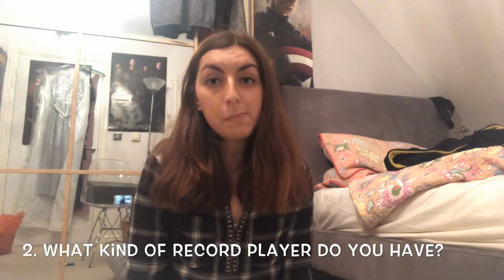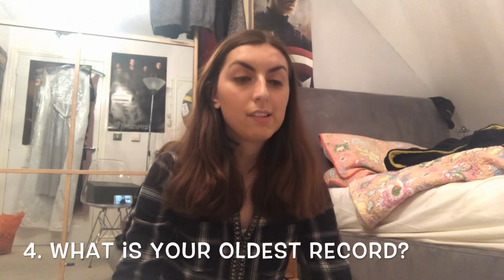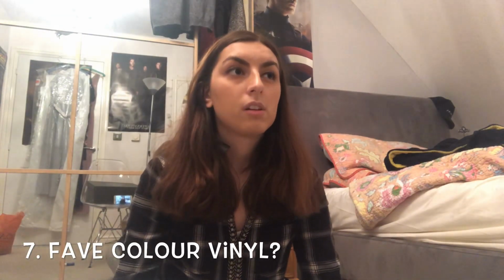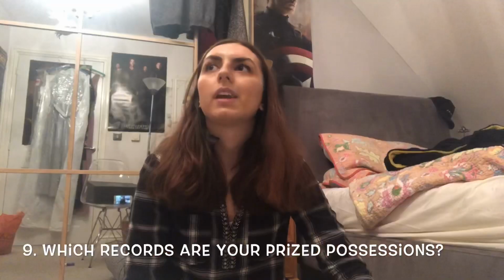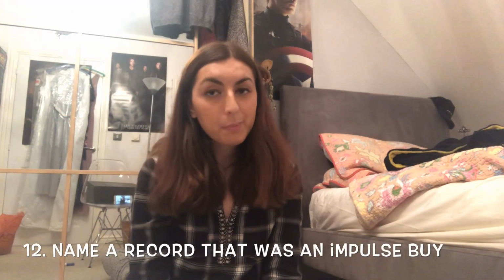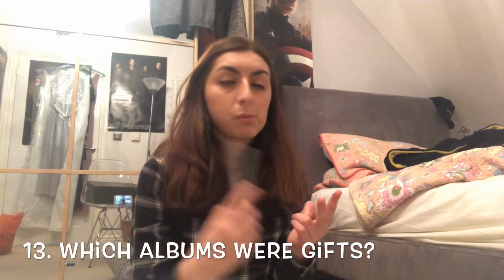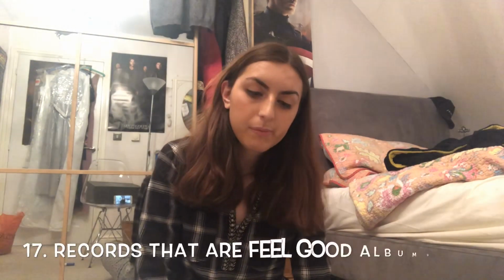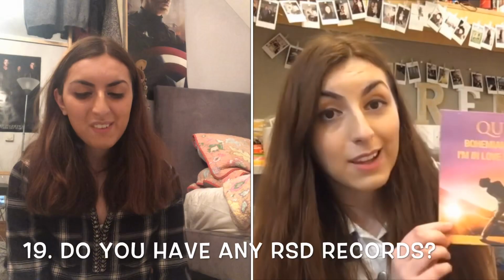The Vinyl Tag! | Records With Rem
Thought I’d do a tag video!!

Turntable: Audio Technica LP120XUSB
Speakers: JVC XS-D629BM 2.0 Bluetooth Speakers- Walnut